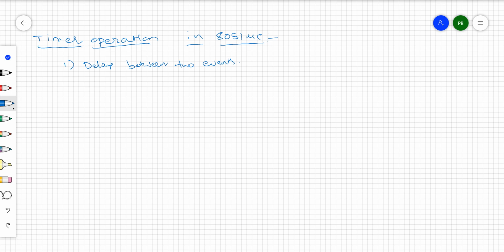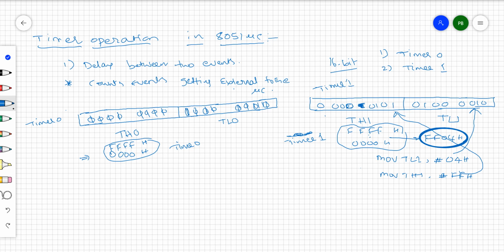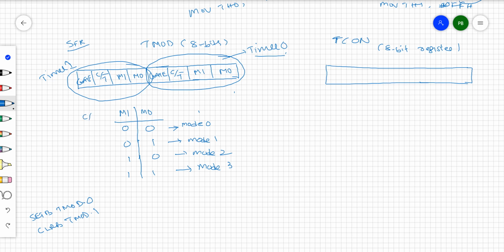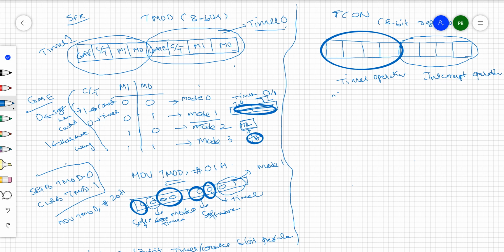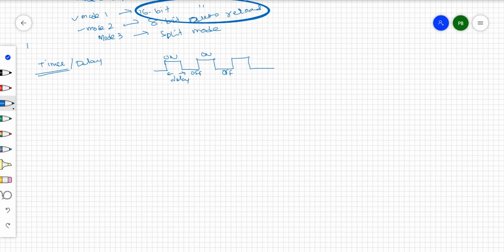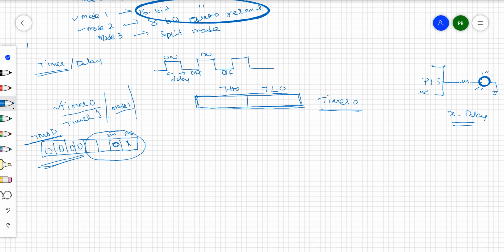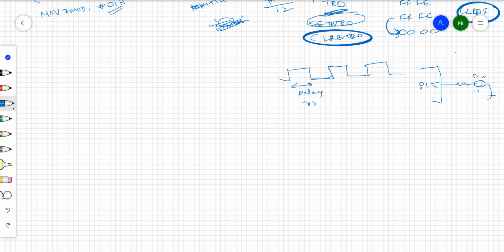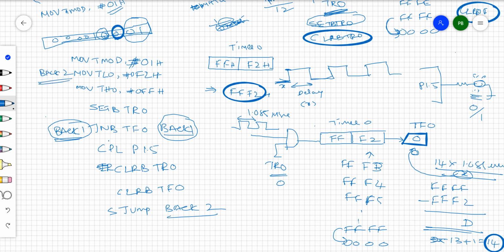Timer Operation in 8051 Microcontroller